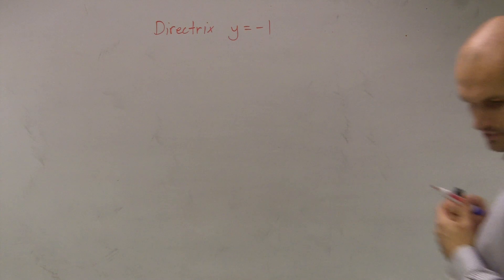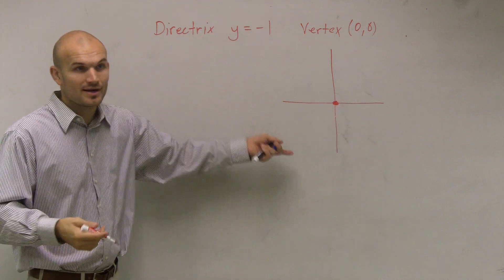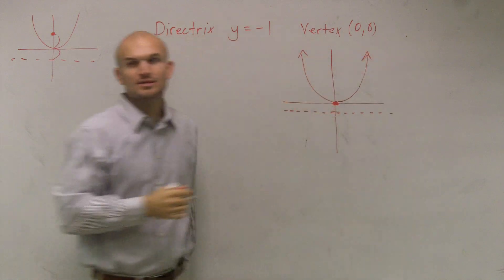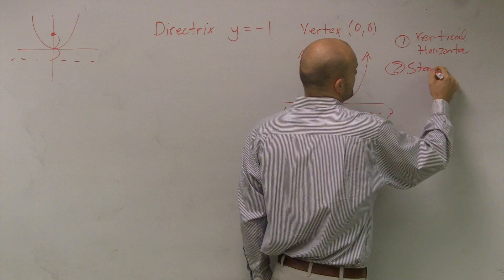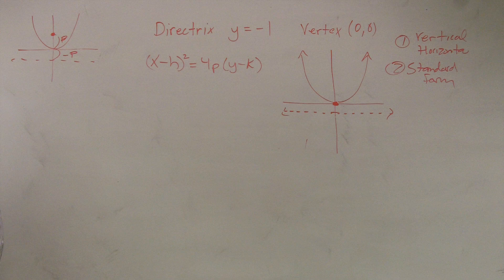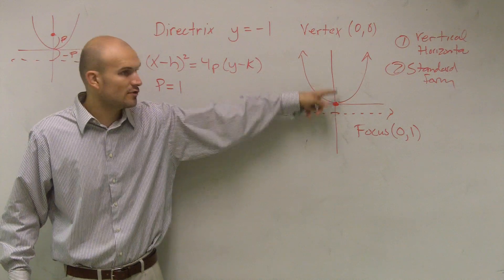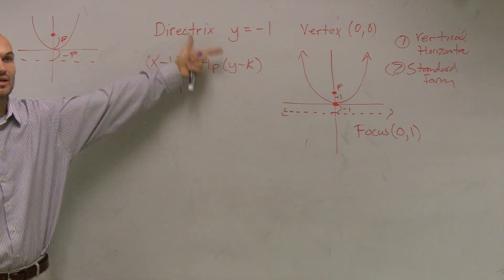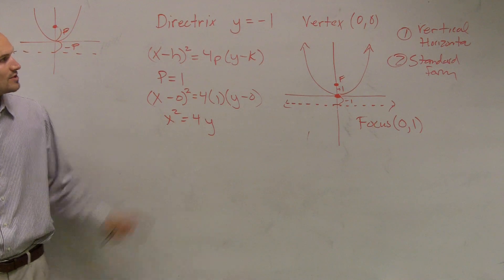Write the equation of a parabola given the directrix